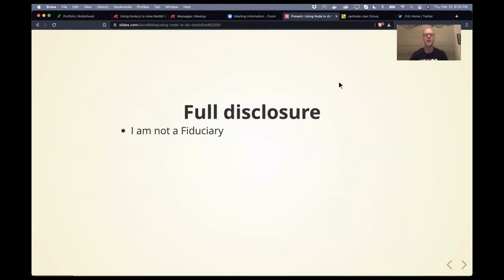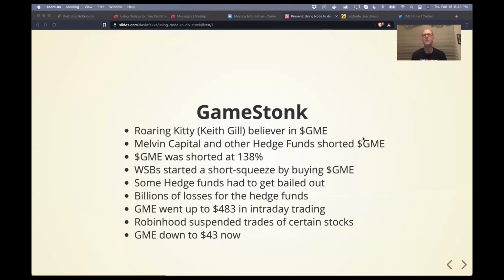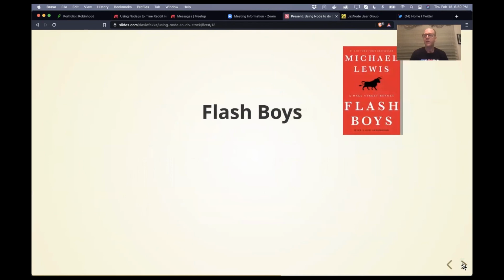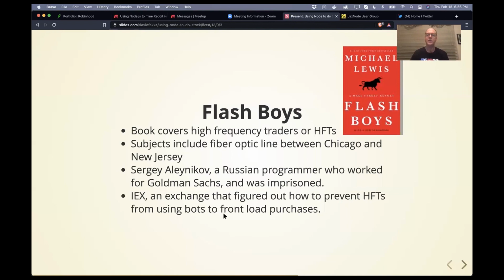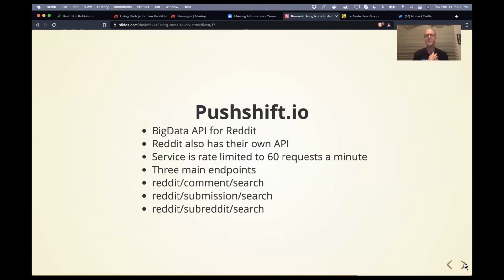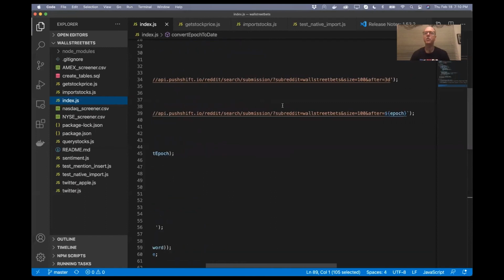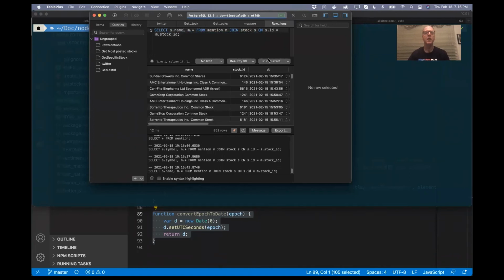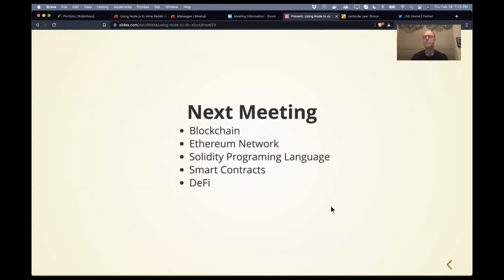JaxNode: Using Node.js to look for stock tips on Wall Street Bets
Our February presentation on how to use Node.js to parse Wall Street Bets for Stock Tips